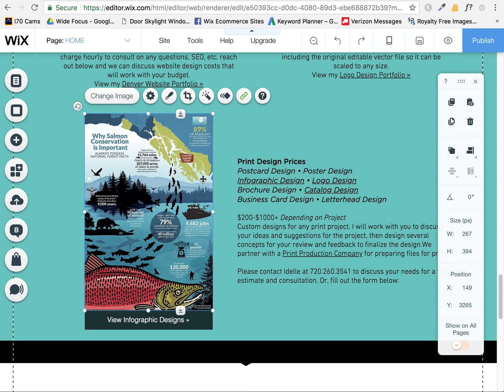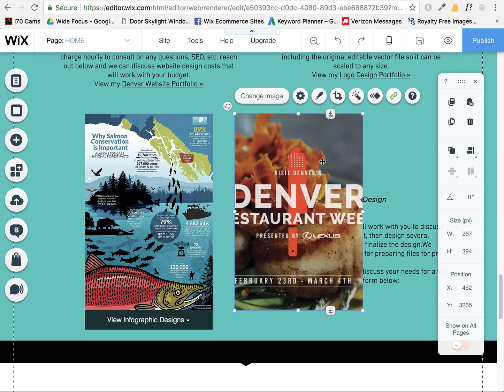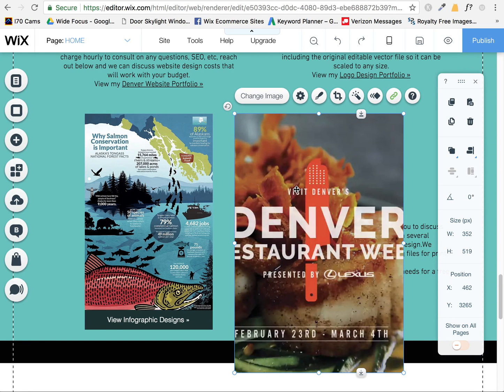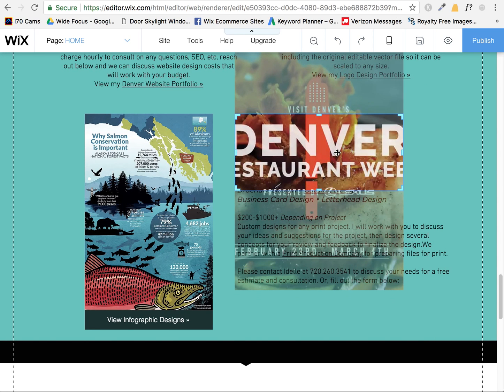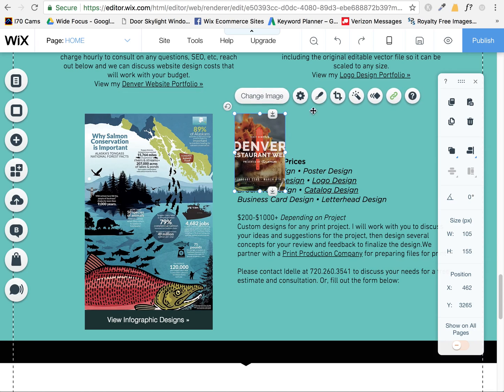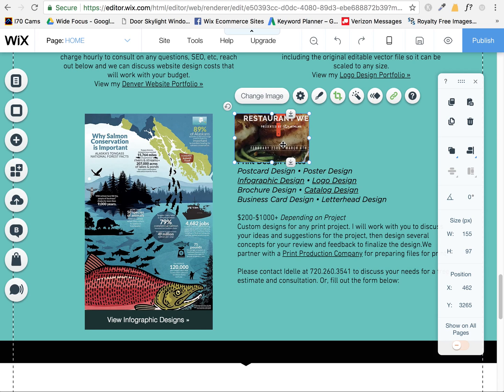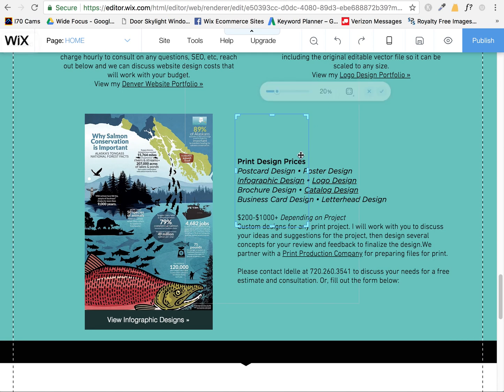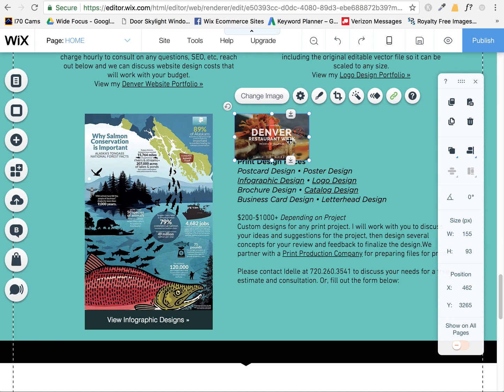Wix Crop tool issue when changing image proportions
Hi Wix Wizards!

I’ve been running into a bug with your Image Crop tool and “Reset Image Proportions” tools with images. If I change the image to a different image, the Crop tool and “Reset Image Proportions” tools no longer function correctly. For example, if I duplicate images so I can keep the same size and styling and just swap out the image, if I change the image, and the proportions are different on the new image, the crop tool and reset proportions tools don’t work properly, they base the reset and cropping off of the original image’s proportions, not the new image.

This used to work correctly in the past, but about a month or two back it started doing this. As a workaround I will instead add a new image and then resize/restyle it, but that’s not ideal if I want to simply duplicate the same sized image with style/size…

Is this a bug that can be fixed?